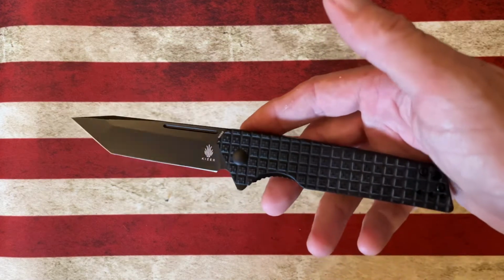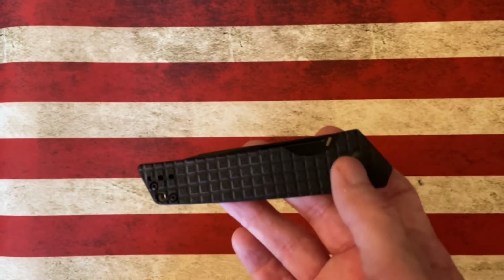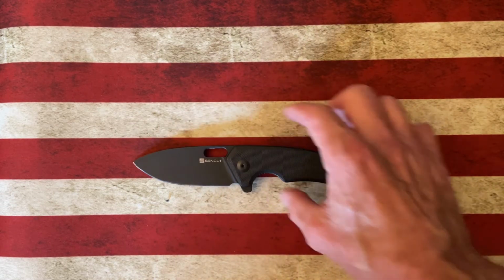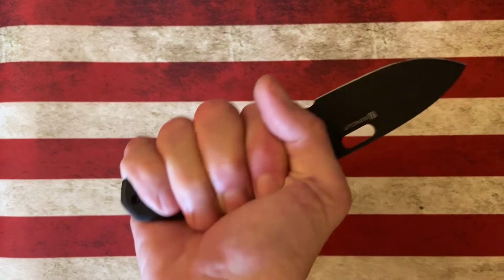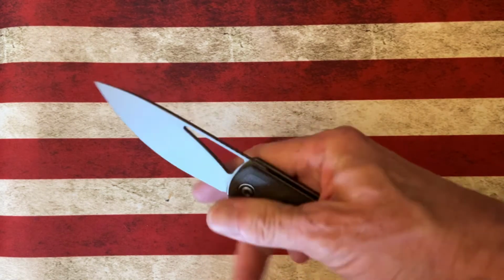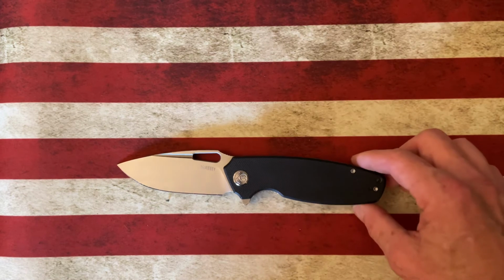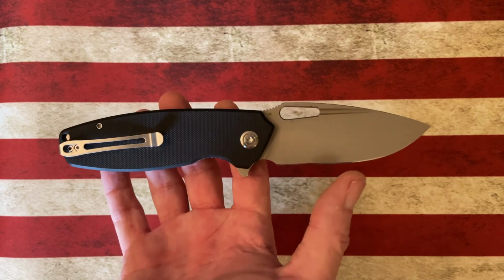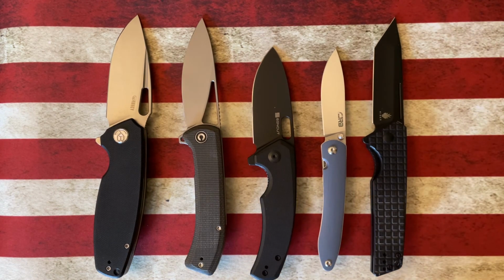My Top 5 Budget Knives!!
These are knives feom my collection and they are my favorites under $60.

5. Kizer Lan
4. CJRB Ria
3. Sencut Acumen
2. Civivi Riffle
1. Kubey KU-322

I hope you find this overview insightful and discover a knife that may have slipped by. I can recommend all of these knives🔥💕🙌🏼!!